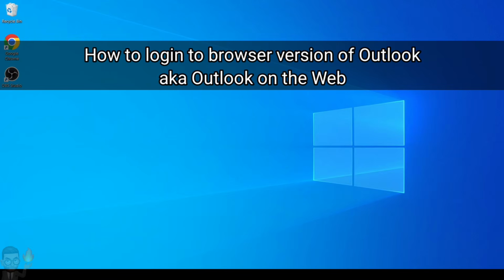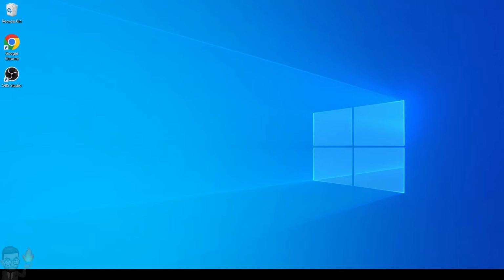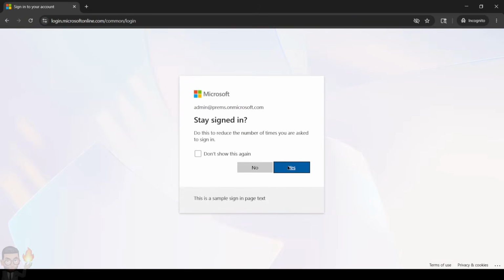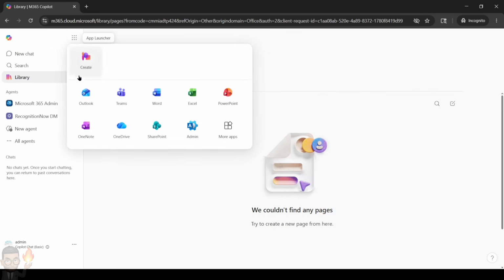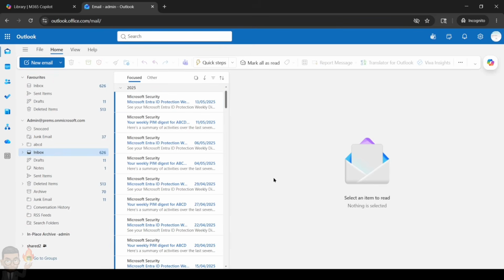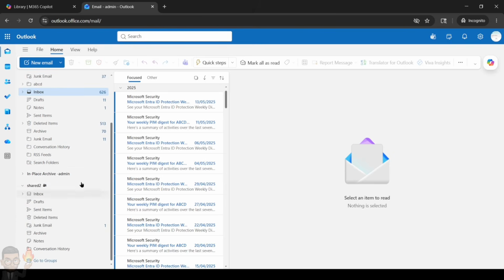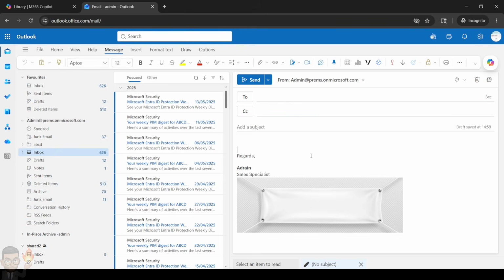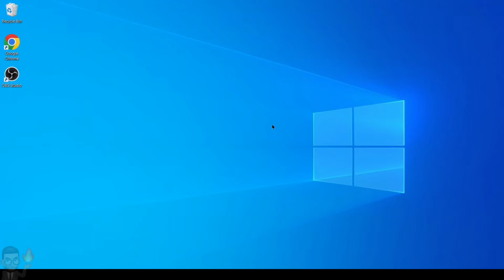How to Access Outlook Email on Web Browser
Is your Outlook desktop app not working or looking for an alternate method to access your emails?

In this tutorial, we show you how to use Outlook on the Web (OWA) to access your Microsoft 365 mailbox safely from any browser. Whether you are dealing with a broken app or need a quick backup entry point, this step-by-step guide has you covered.

We break down how to log into the Outlook Web App, navigate the browser interface, and use it as a reliable workaround when your desktop application crashes, fails to sync, or won't open.

Timestamps:
0:00 - Intro
0:20 - How to Log In via Web Browser

Drop a comment if you prefer OWA or Desktop.